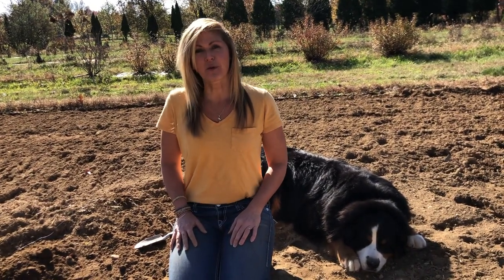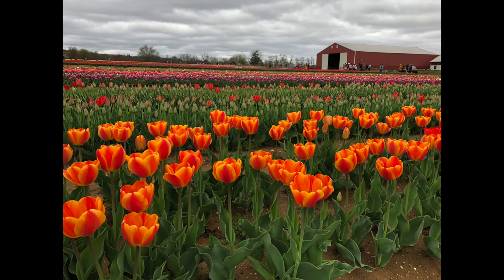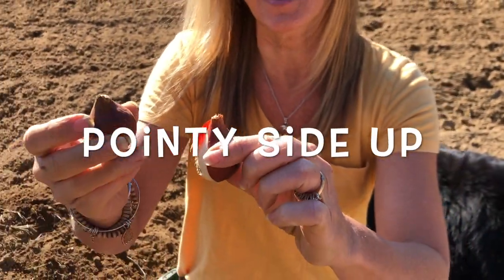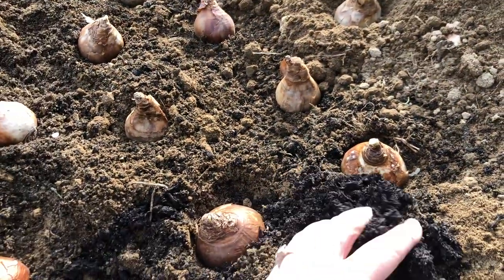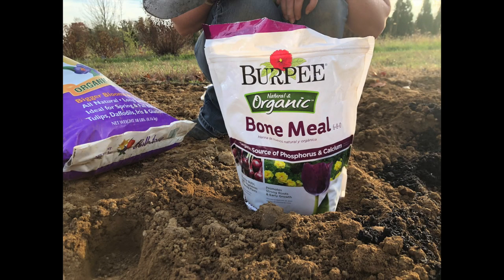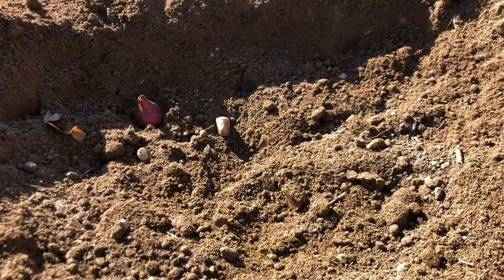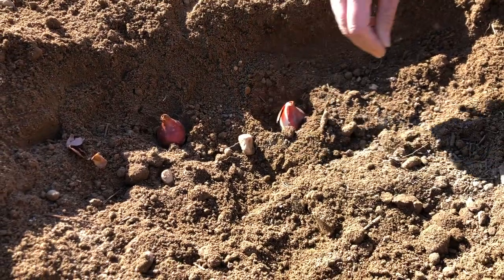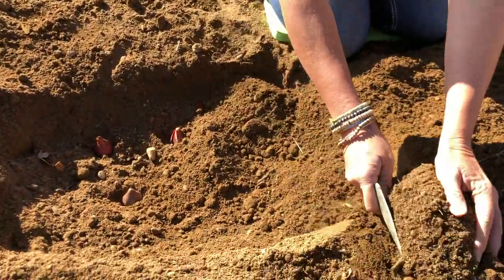Growing Tulips in the Fall - How to Plant Tulip Bulbs | Kelly Lehman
➡️Shop for plants for your garden

Hey Flower Tribe, It’s Kelly Lehman from Cranbury Fields Flower Farm in Cranbury NJ and today I want to give you some gardening tips on how to plant tulip bulbs in the fall so you have beautiful spring flowers in your garden.

Autumn is the best time to plant these tulip bulbs in your garden after night time temps have cooled off to about 40-50 degrees. I love seeing beautiful brightly colored tulips in gardens and front landscaping design and backyard landscaping design.  They are a super addition to your garden or landscaping design .

Plant them pointy side up just as you would plant a tulip and root side down . Allium bulbs are planted the same way. The planting depth of the tulip bulb should be 2-3 times the size of the bulb. You can sprinkle a light layer of mulch over the top to keep the moisture from rain available to them as they are tucked in the ground for winter. In the spring , you should see you gorgeous blooms appear. I hope you enjoyed this gardening tip video .

I also would like you to know that I have a floral shop that i run out of my flower farm barns and we deliver our flowers nationwide.  Check out this link if you would like to ship my gorgeous burlap wrapped floral bouquets to a loved one.

 ⬇️ For more flower “power tips” join us and become part of our Flower Tribe!